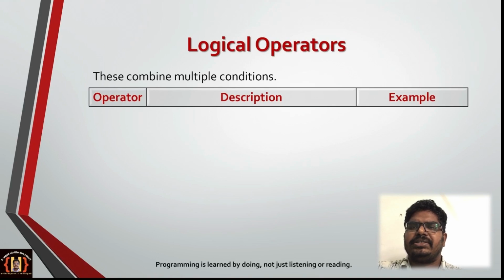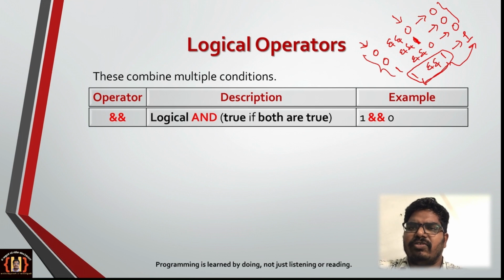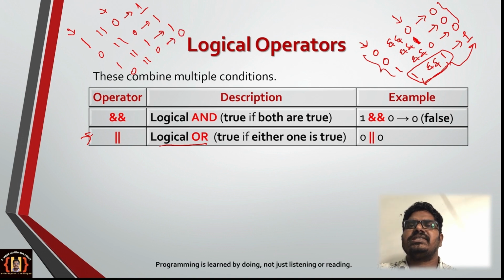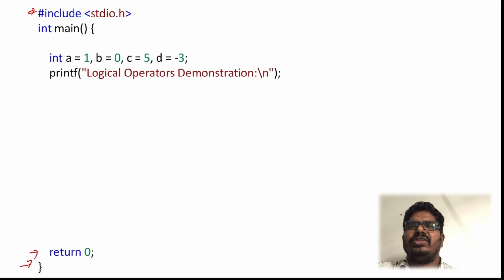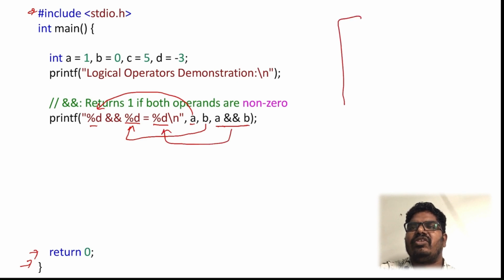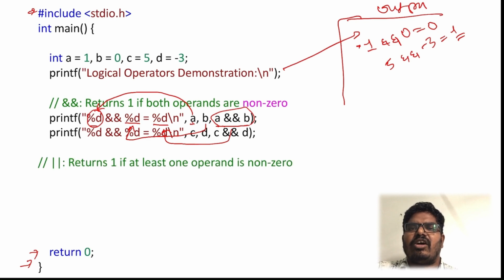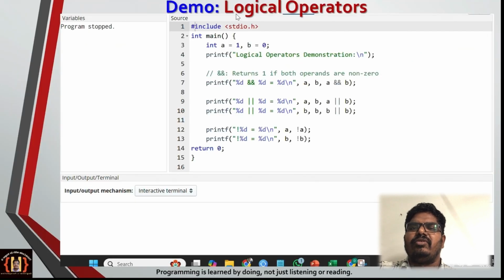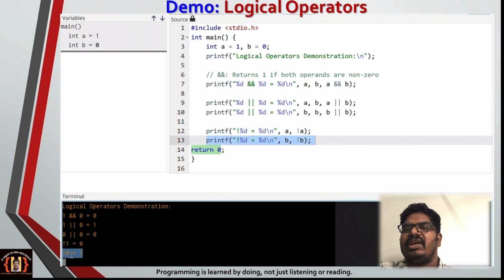31. Logical Operators